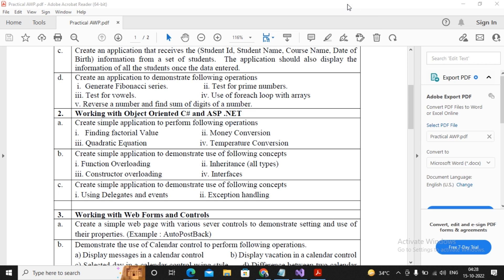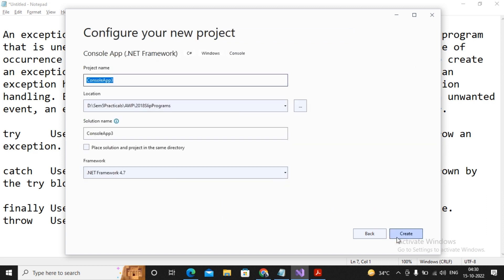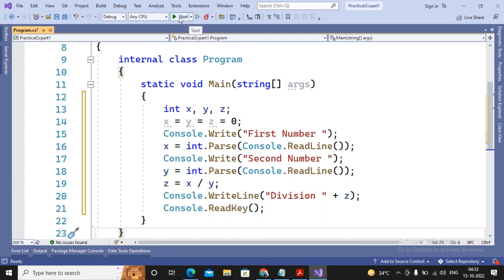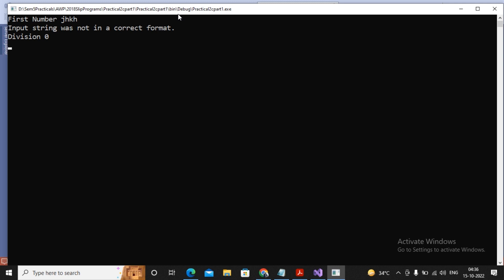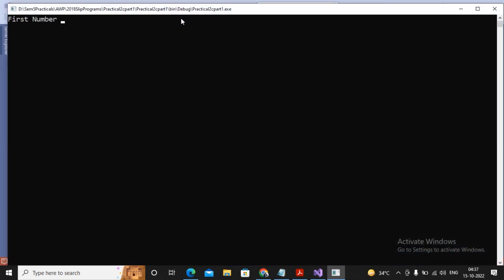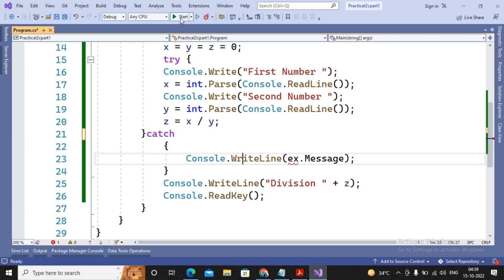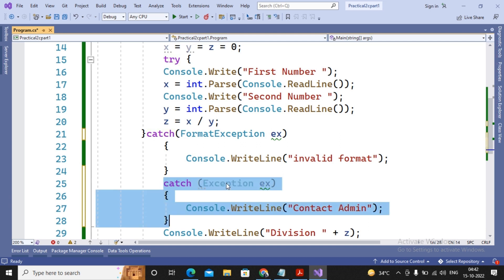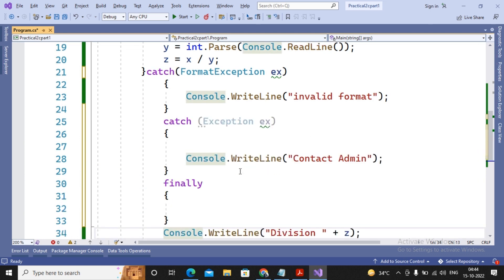TYBSC IT Sem 5 AWP Practical 2-C { part 2} | Exception handling | Step By Step Guide.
Programming (AWP) Tutorial. | Practical 2-C {part 2}

Practical no. 2 : Working with Object Oriented C# and ASP .NET
C} Create simple application to demonstrate use of following concepts
ii. Exception handling

Semester V
Practical AWP 1 to 11
Practical Work
Tybsc it Practical
Web Programming
Web application
Programming with C#.NET
Tybsc it practical video
Advanced Web Programming

TYBSC IT Sem 5 AWP Practical 2-C |Create simple application to demonstrate use of following concepts